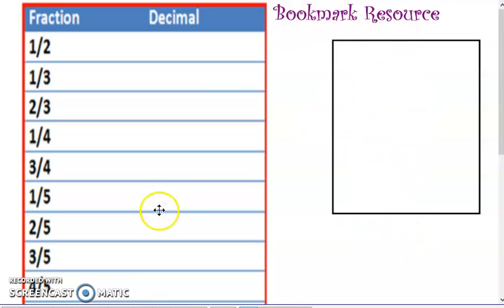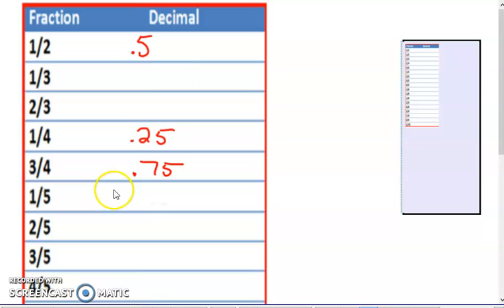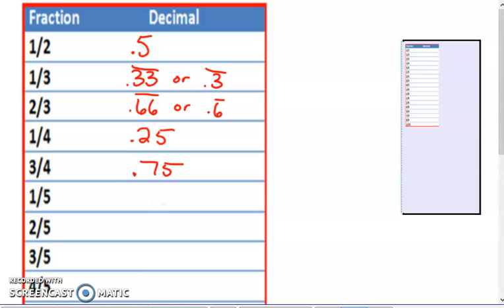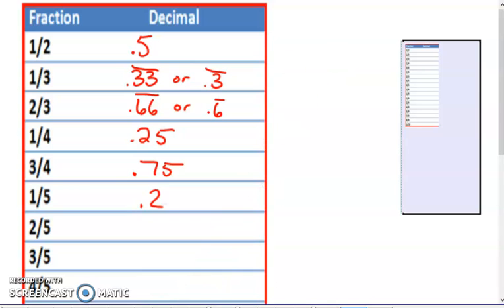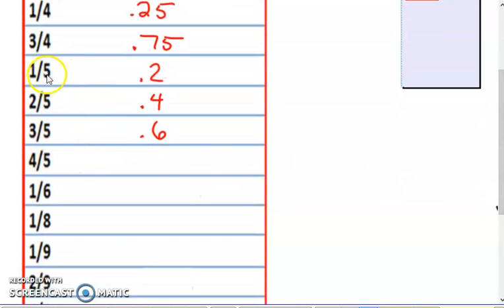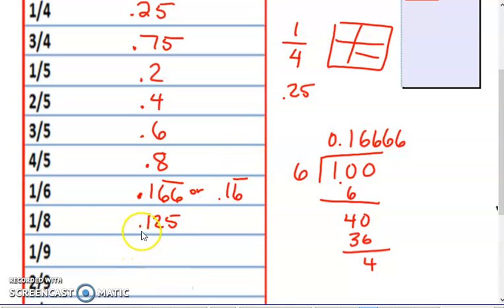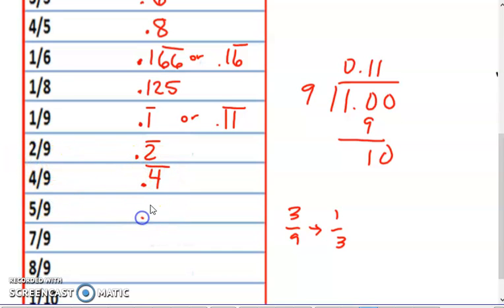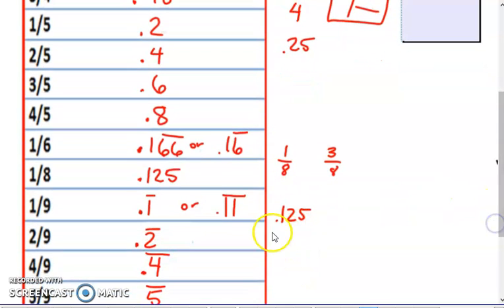Bookmark Resource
Table conversion for fractions and decimals